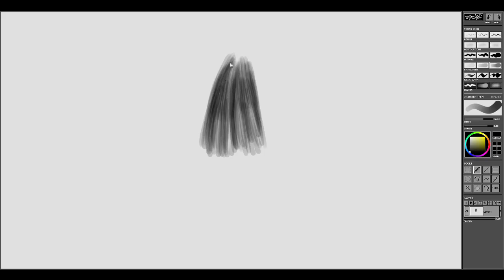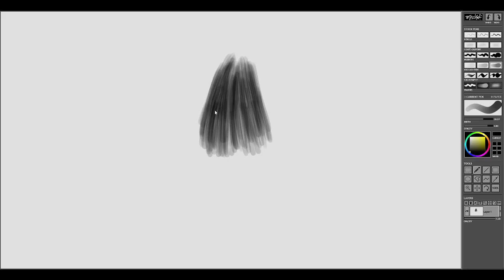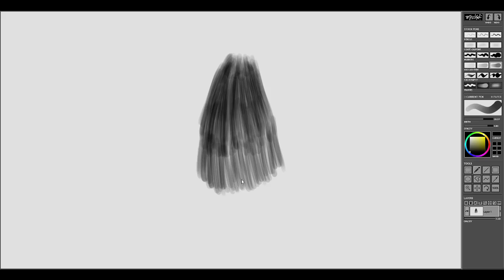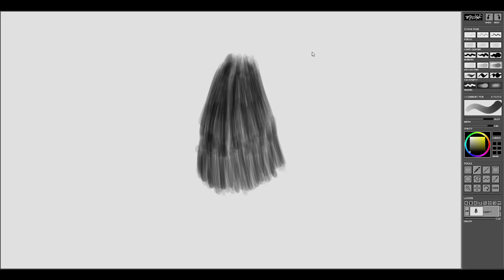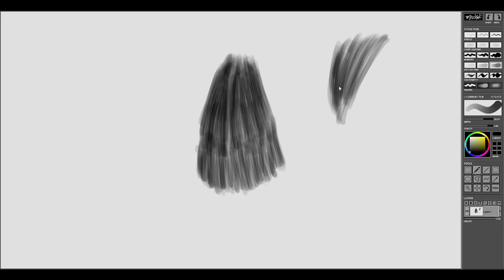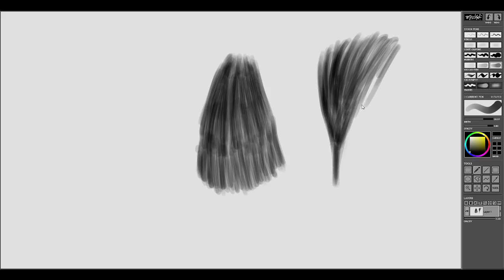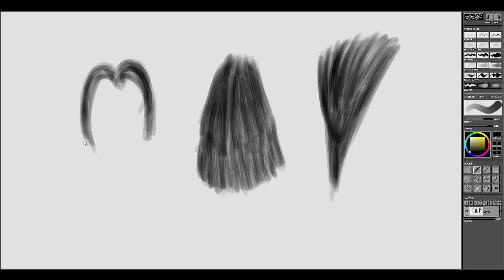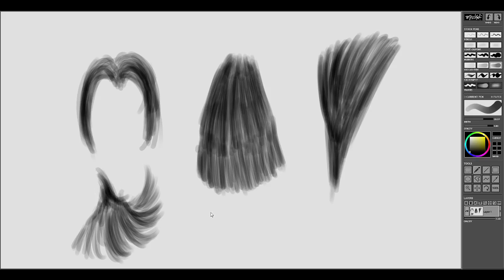Drawing Tutorial: Hair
So, in this video i show you how to draw hair, I don't mind explaining how i draw if i can explain it, I absolutely hate explaining how i come up with my drawings, I DON'T KNOW, IF I THINK OF SOMETHING THAT SOUNDS COOL I DRAW IT.